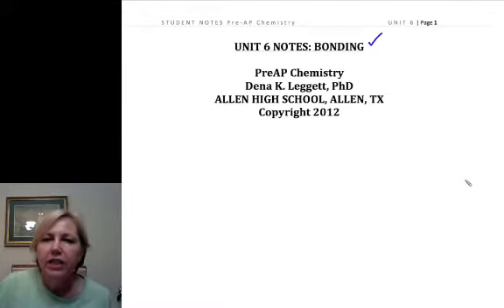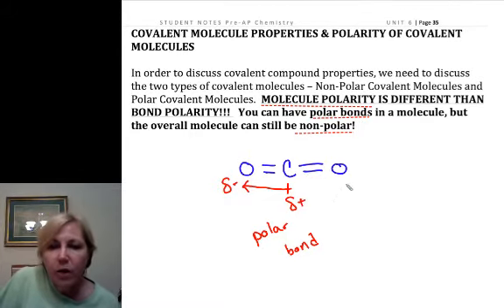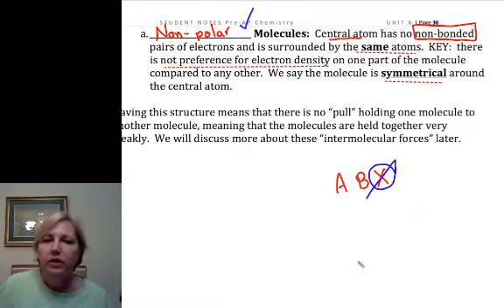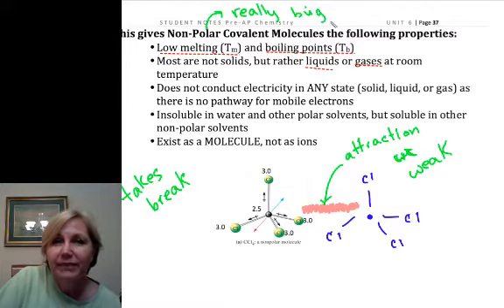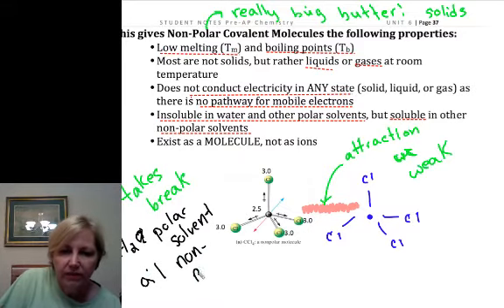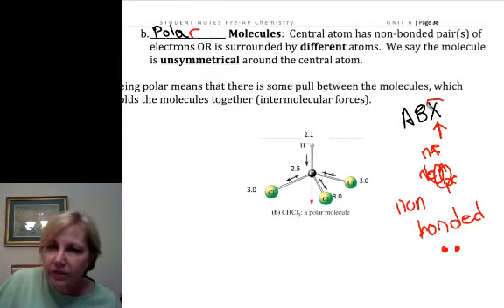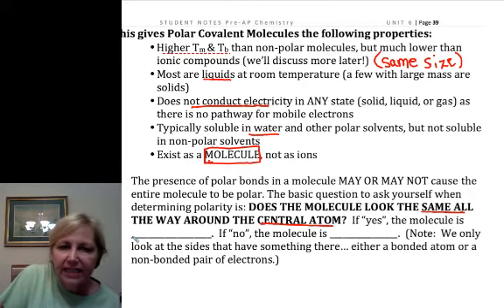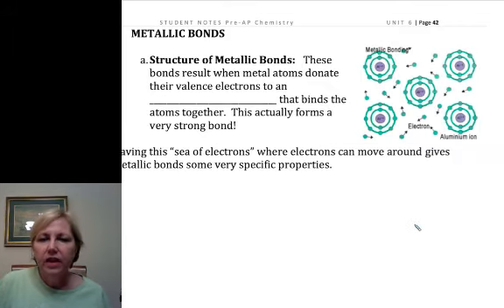LEGGETT PreAP 6 11 Molecular Polarity